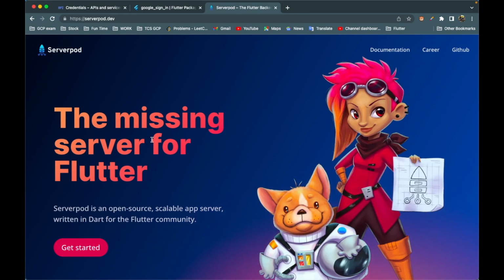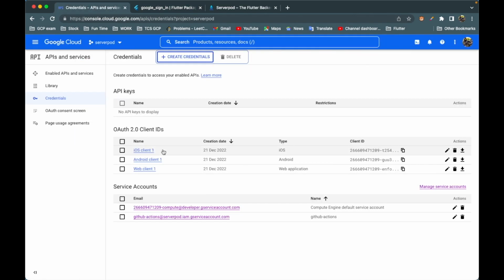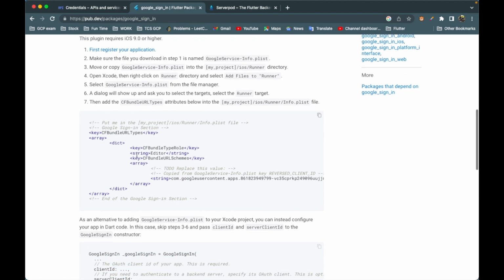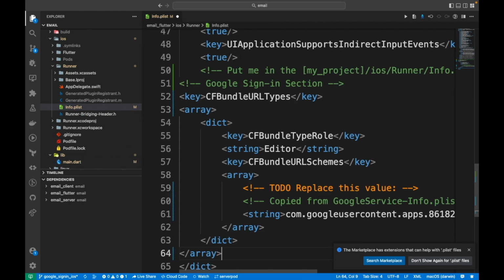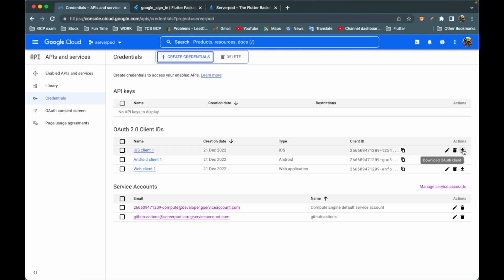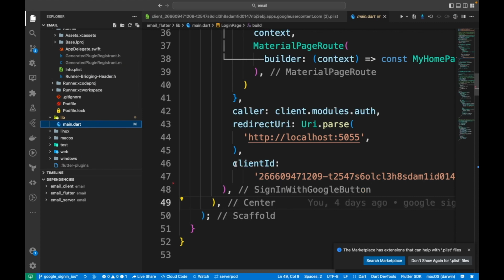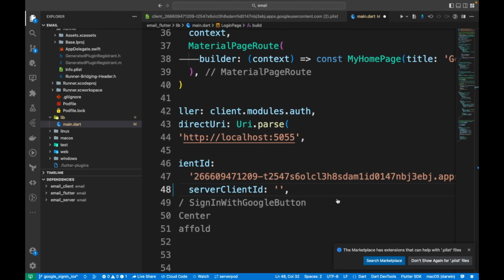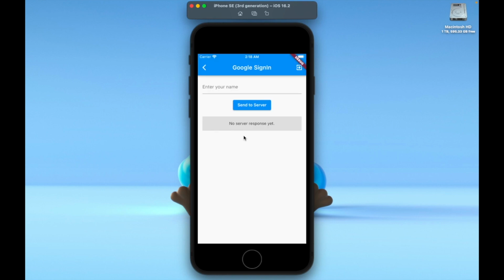2.3 Google signin with serverpod for ios client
Lets see how we can integrate Google Signin with serverpod for ios client.